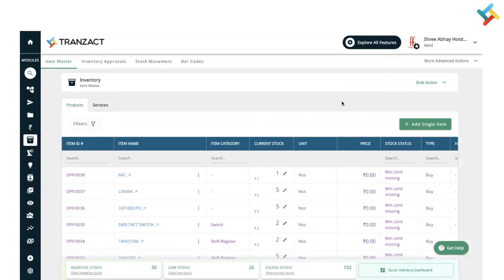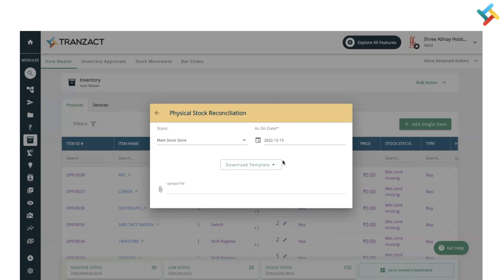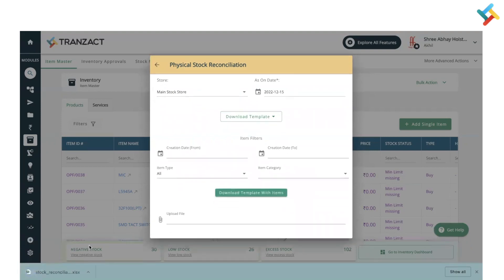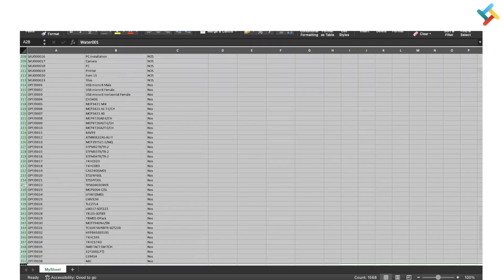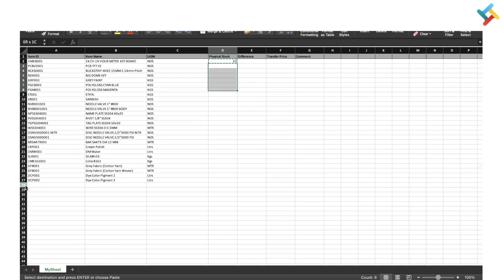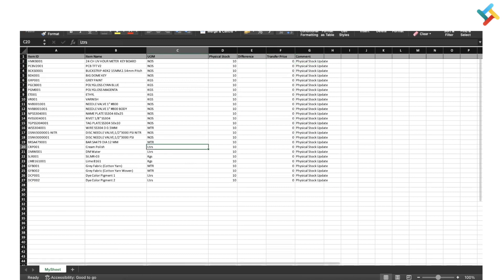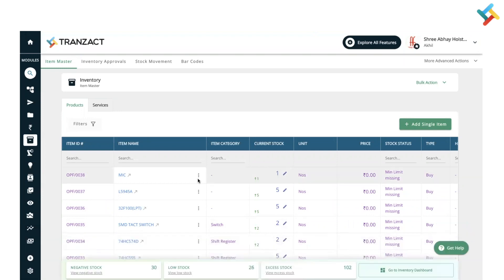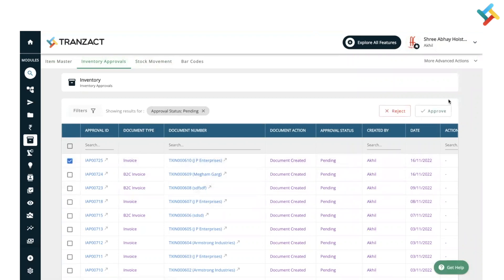How to update stock by Physical Stock Reconciliation on TranZact?